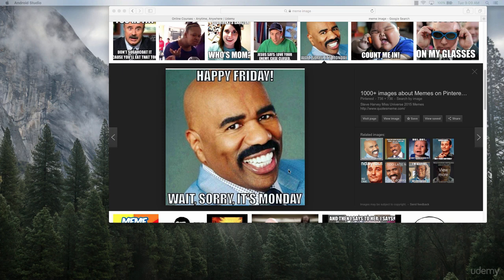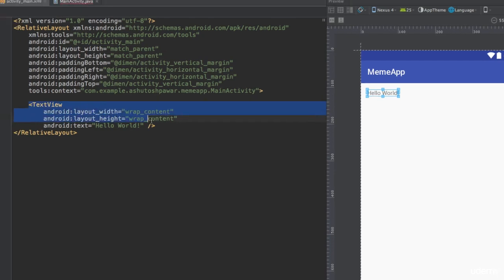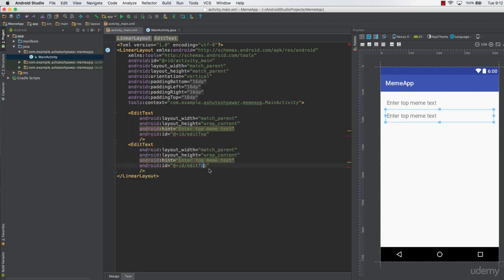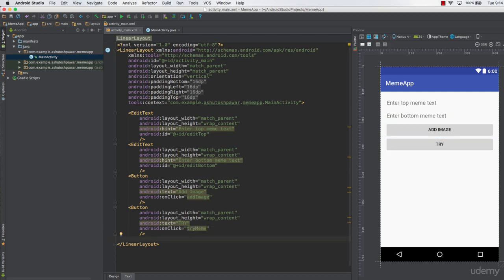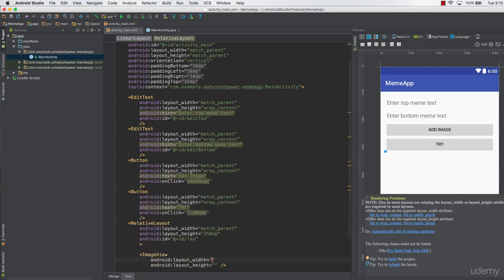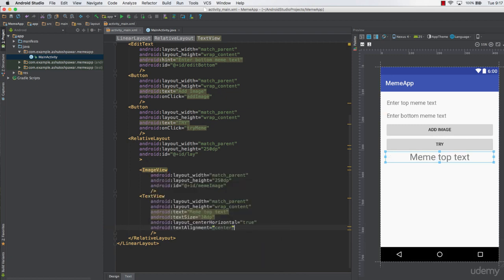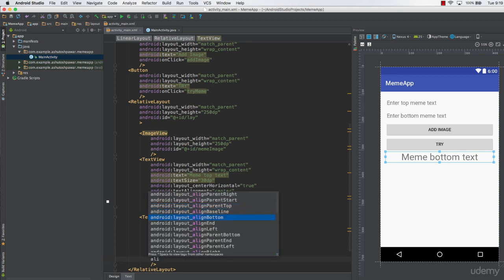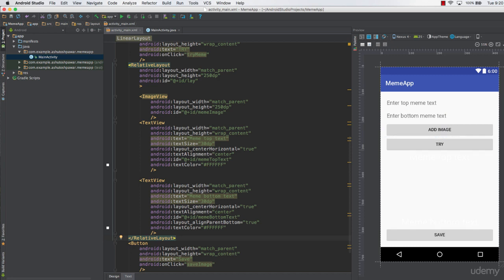061 lecture 55 lets start building the meme app designing the layout